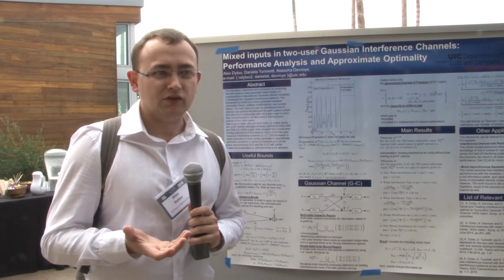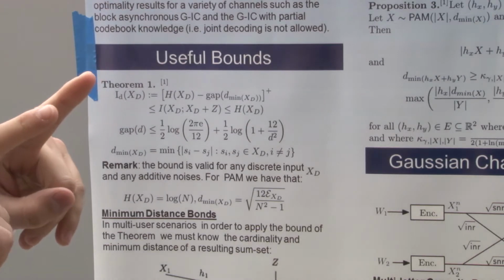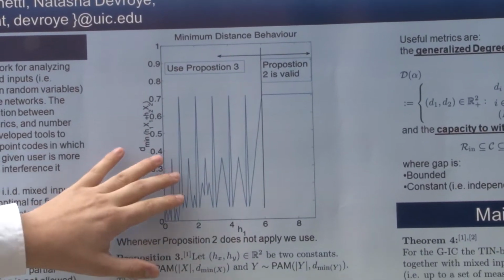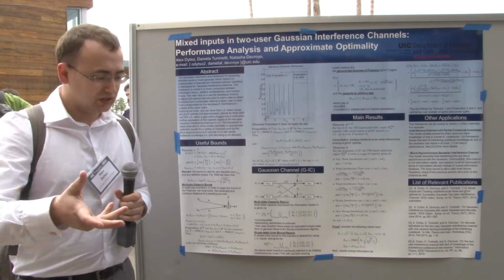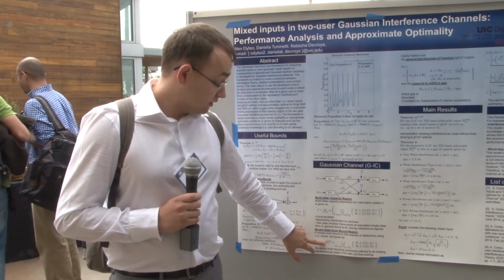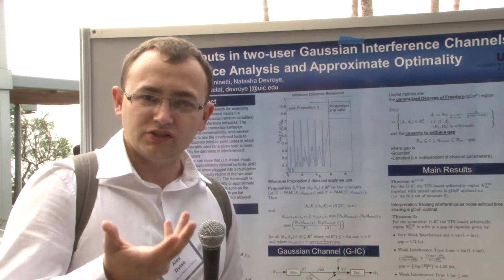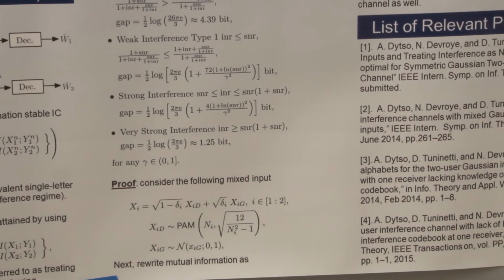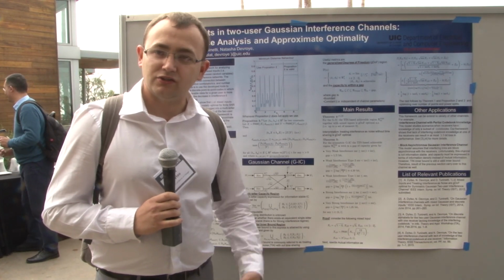ITA 2015 Poster Session - Alex Dytso, University of Illinois at Chicago